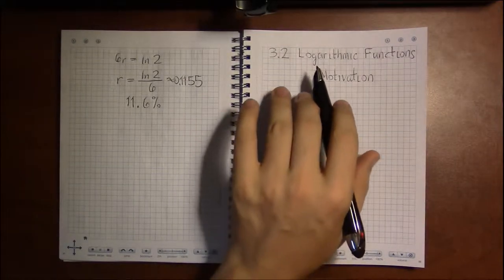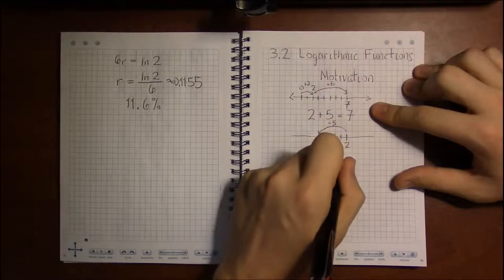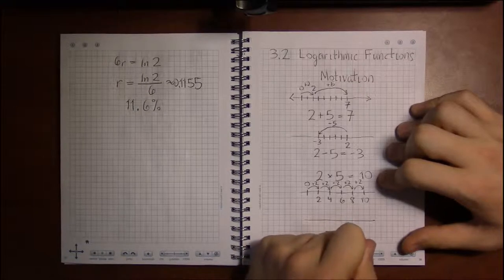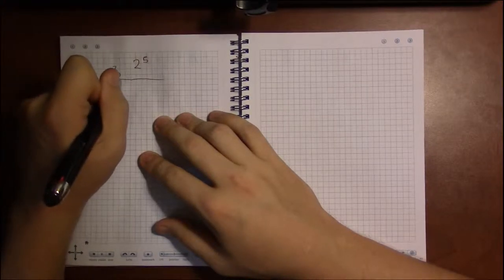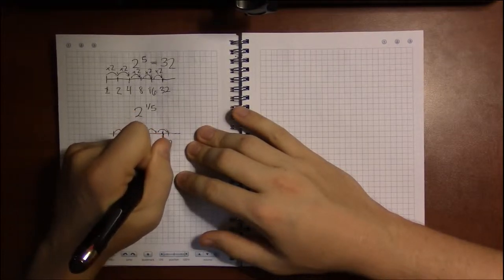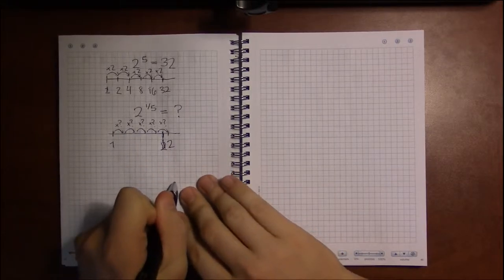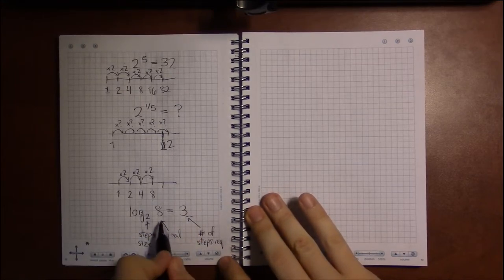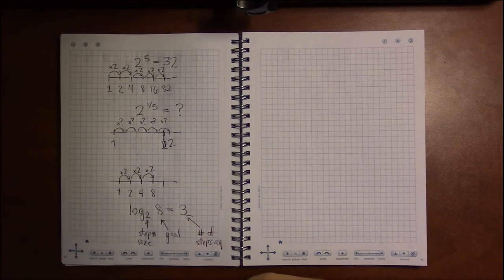3.2 #1—Logarithmic Functions: Motivation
Topic: Logarithms
Section: 3.2
Book: Precalculus Essentials by Ratti and McWaters